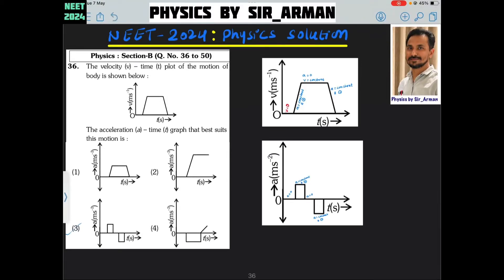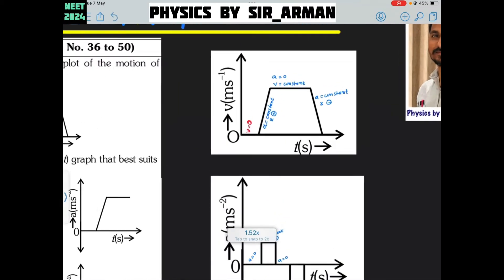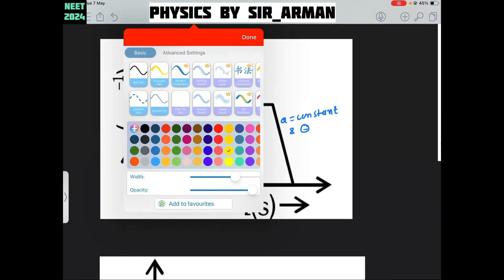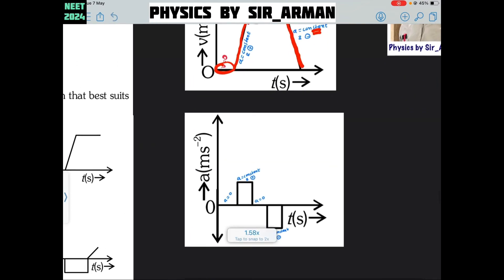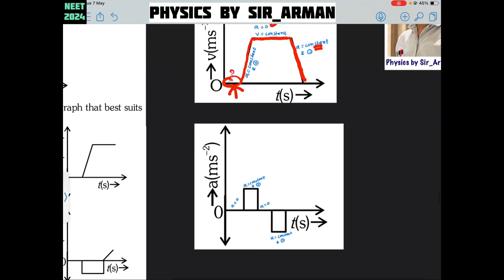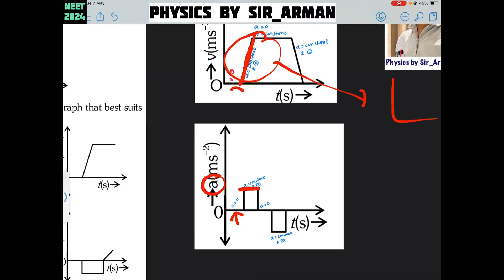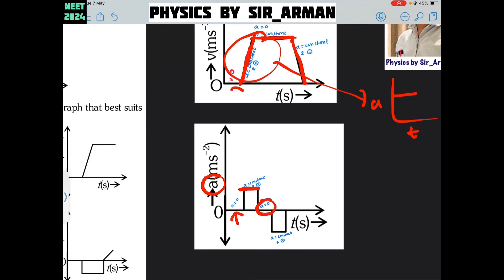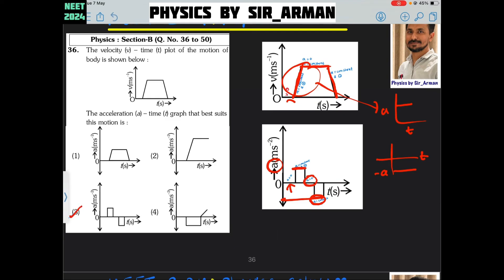The velocity (v) - time (1) plot of the motion of a body is shown below:The acceleration (a)-time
The velocity (v) - time (1) plot of the motion of a body is shown below:

The acceleration (a)-time (1) graph that best suit this motion is: